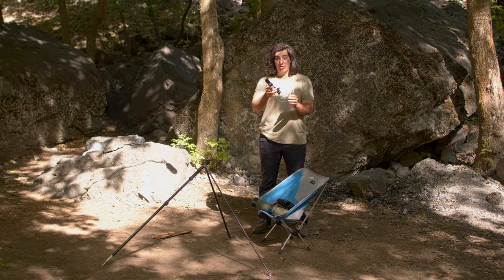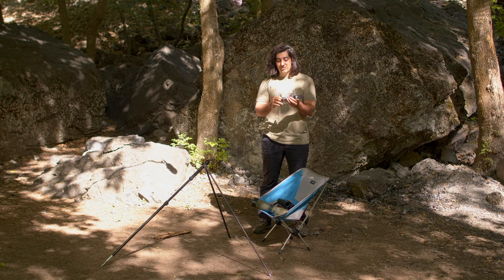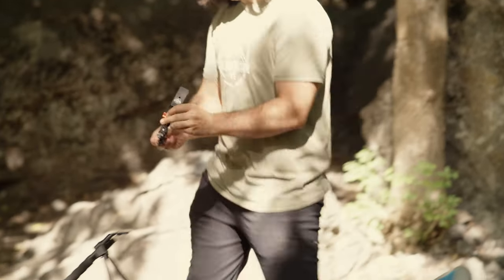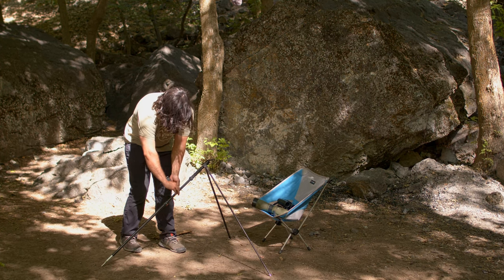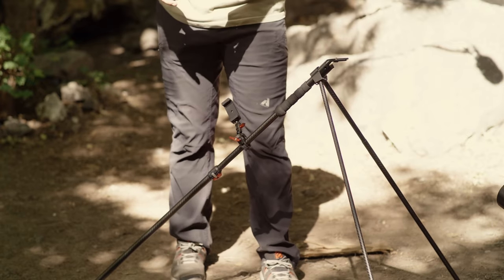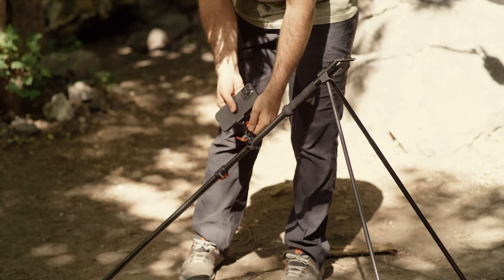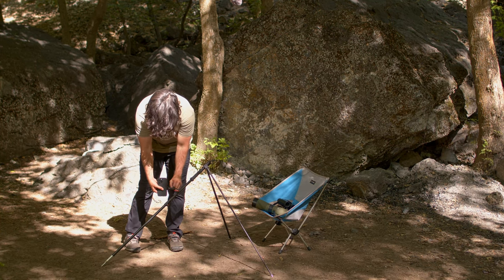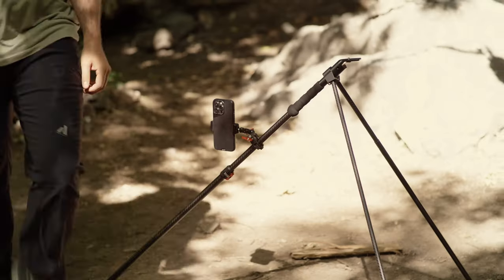Introductory Videos - Photo Bomb